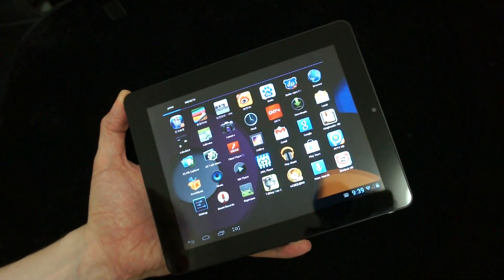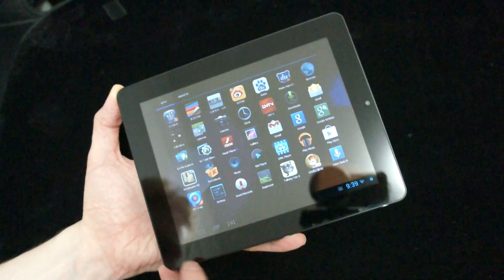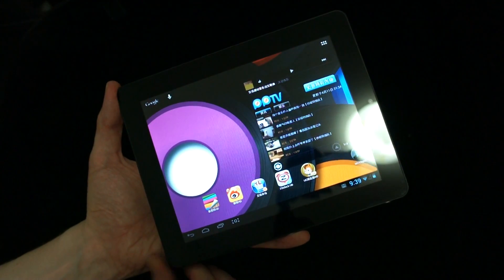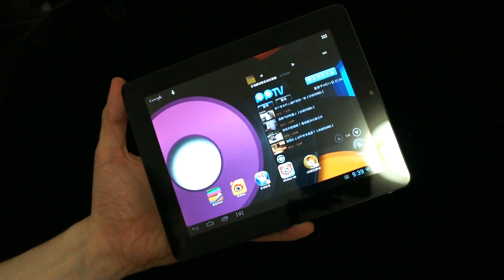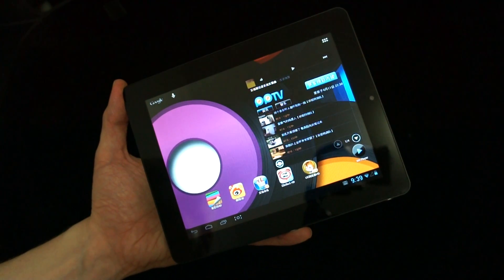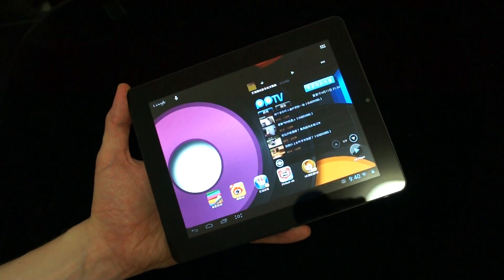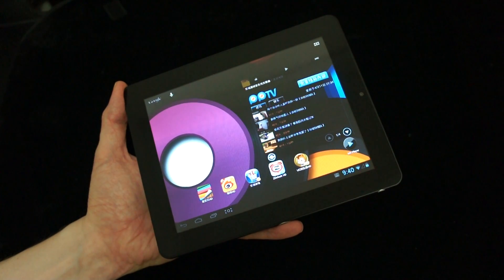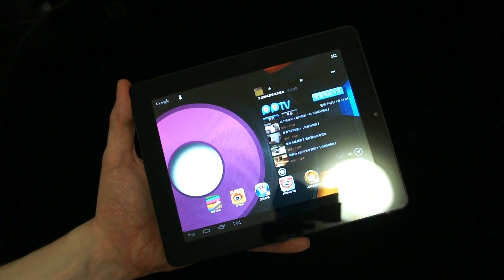Ainol Novo 8 Dream Specifications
This part of the Ainol Novo 8 Dream Tablet PC Review is Specifications, and also includes a physical examination of the tablet. Here we go through the specs of the Dream and check out the construction quality.